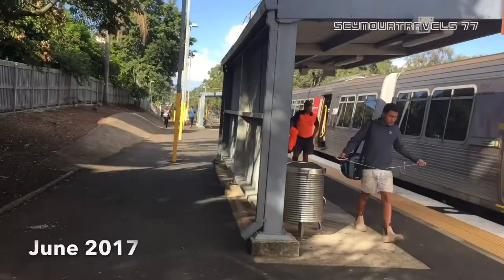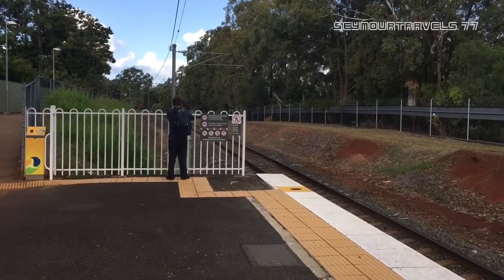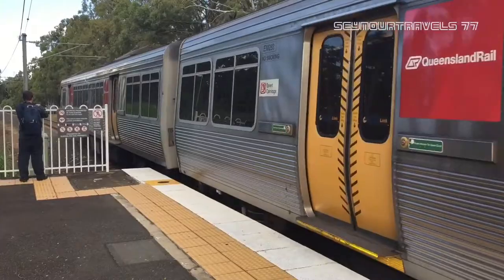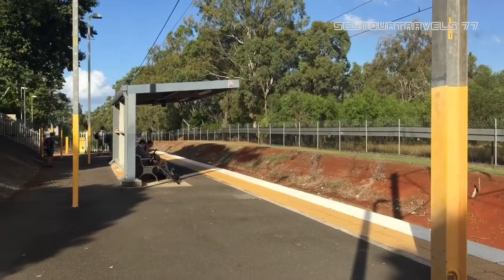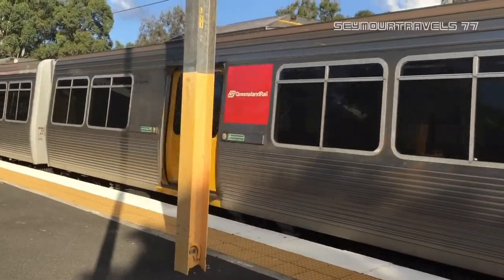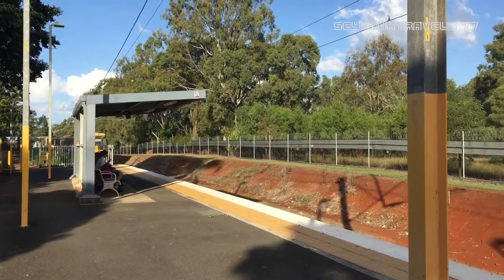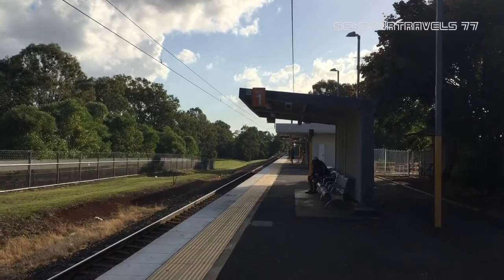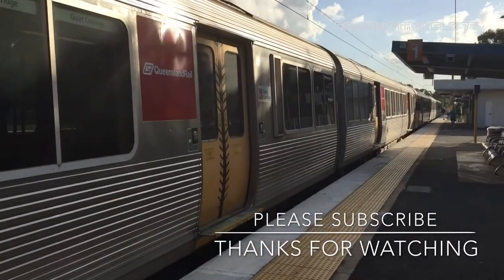Birkdale Station June 2017